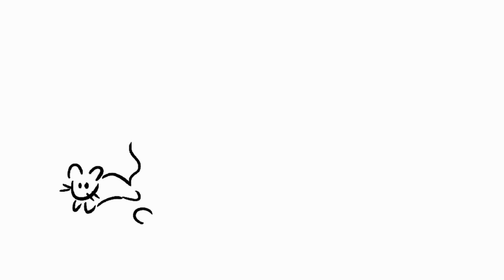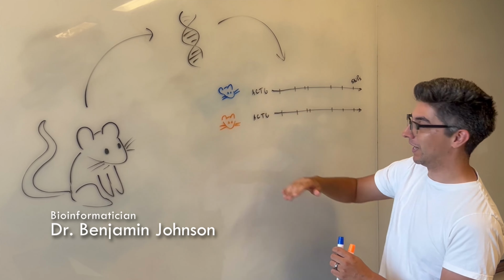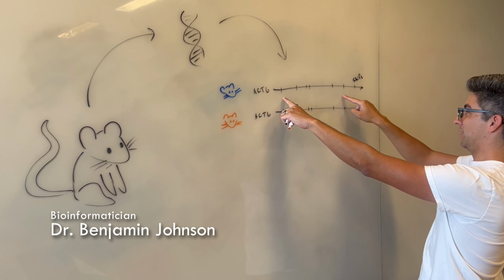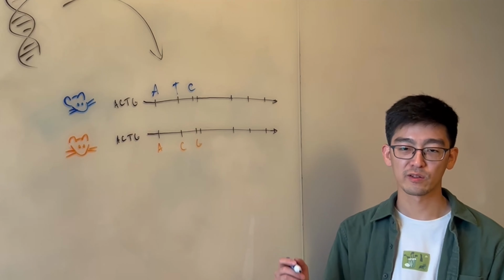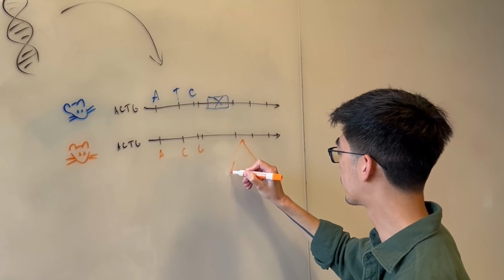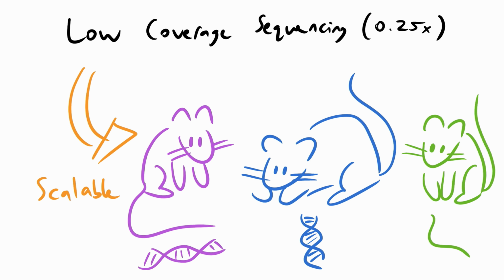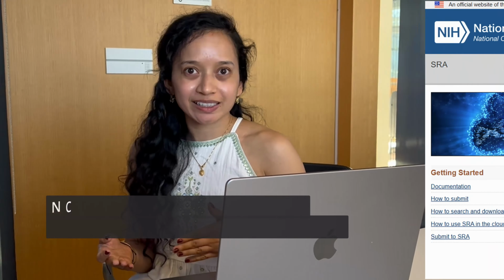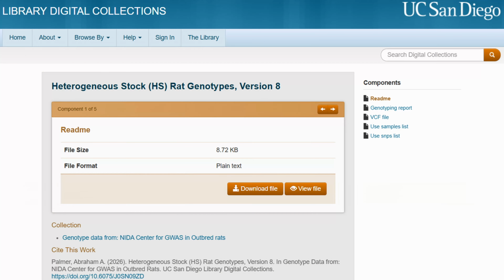Genotype Analysis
High-throughput genotyping is a core capability of the NIDA Center for Genetics, Genomics, and Epigenetics of Substance Use Disorders in Outbred Rats (P30 DA060810). Using low-coverage whole-genome sequencing, we genotype Heterogeneous Stock (HS) rats at 7 million or more SNPs per animal, rapidly and at low cost.

This approach makes large-scale GWAS and the RATTACA trait prediction service possible: rats are genotyped soon after weaning, so genetic predictions are ready before behavioral testing begins.

Genotype data are publicly available for download through UC San Diego Library Digital Collections We release updated data every 2–3 months, and each release includes a README file with detailed information on our genotyping pipeline.

for more information on how to collaborate.

Credits:
Video and Audio Editing: Kathleen Bai
Camera: Kathleen Bai